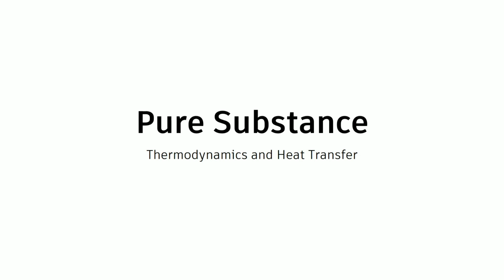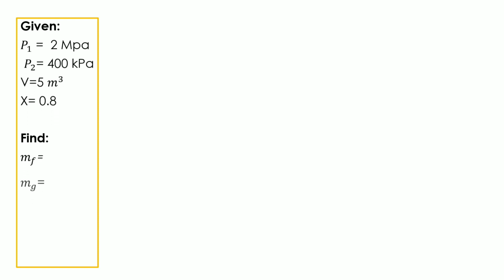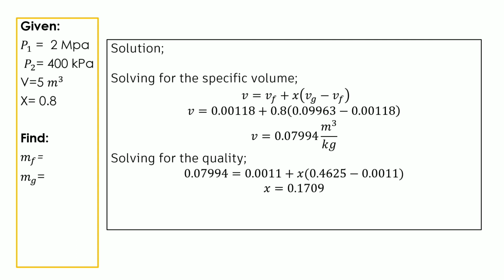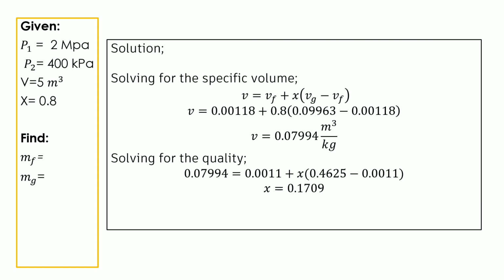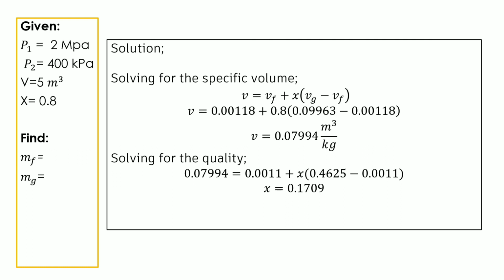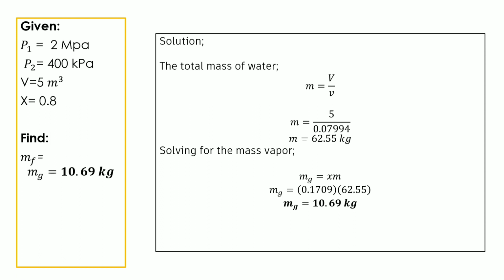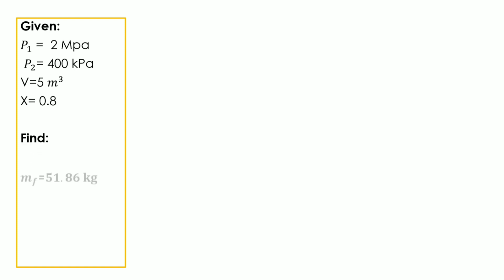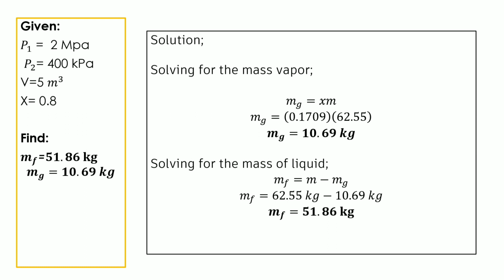BERNARDINO: Thermodynamics and Heat Transfer: CHAPTER 2 - Properties of Pure Substance PART III